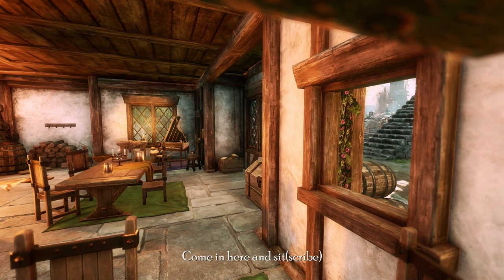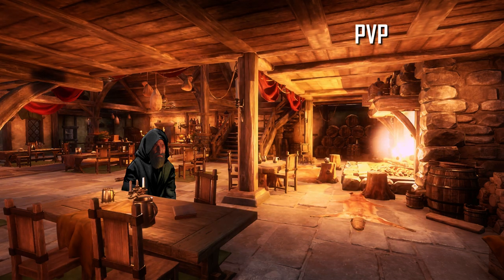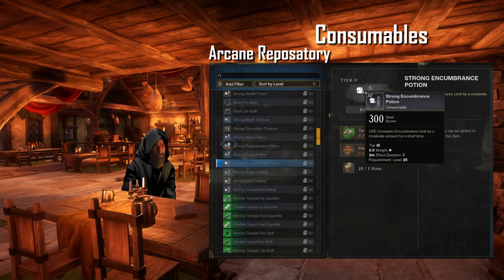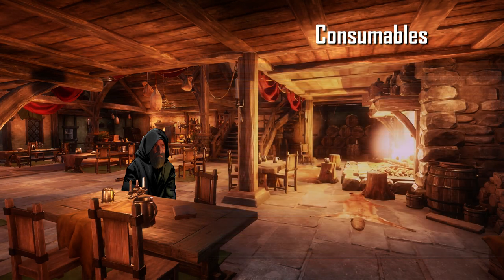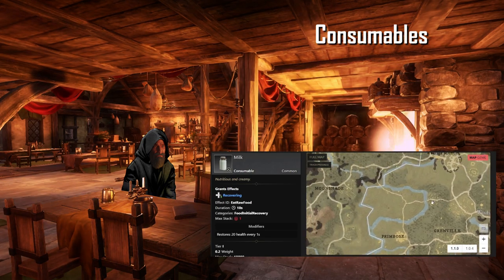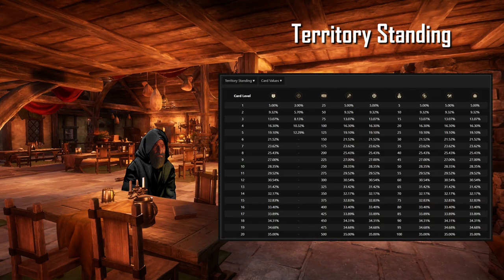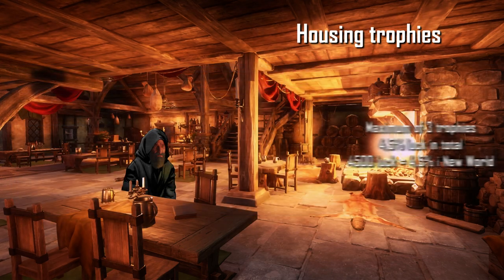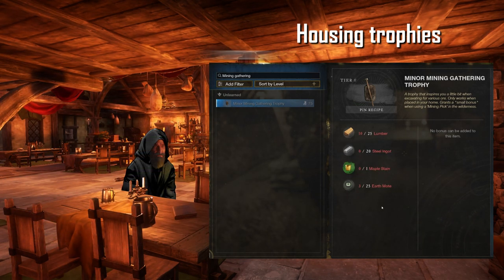In depth New World mining guide (PART 2)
Hello, again adventurer! If you are coming from part 1, what a great run! If you haven't seen part 1 i suggest you watch that here:

Chapters:
00:00 Intro
00:12 3 Different ways to increase your mining efficiency
00:26 Passive bonuses for using PVP
00:42 Consumables
02:02 Territory standing
02:23 Housing Trophies
03:00 PART 1 - Iron ore route, Attributes, and Gear